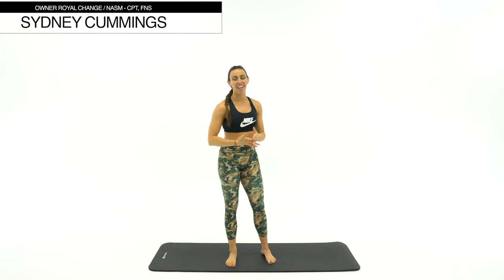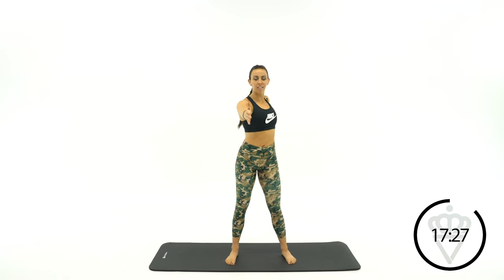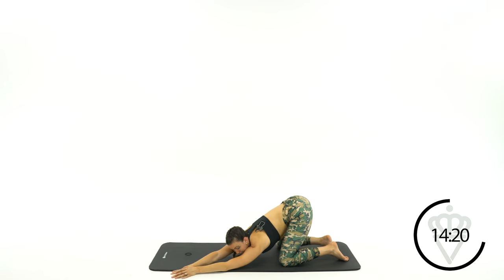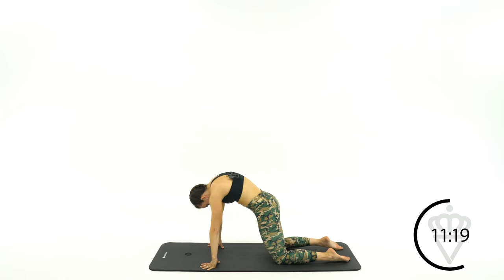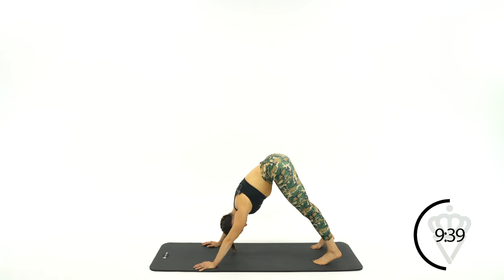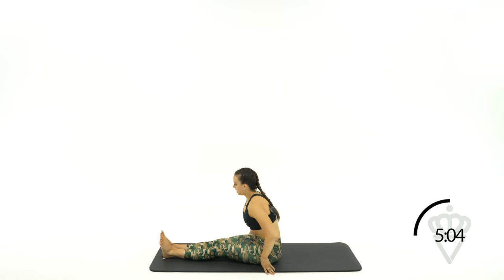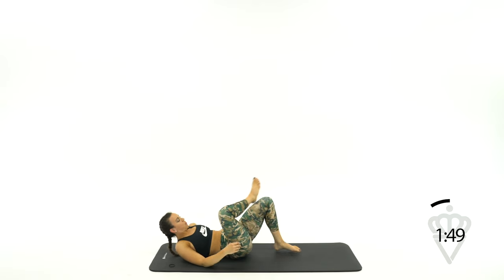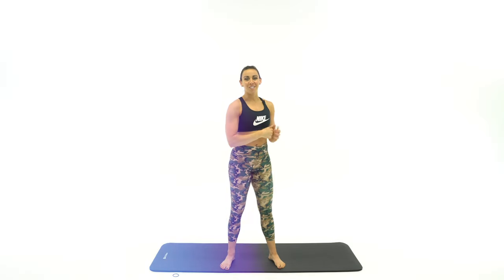20 Minute Stretch for Sore Arms and Legs | Sydney Cummings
It's time to stretch the muscles and joints that get the tightest in your arms and legs after crushing it this week!

I am going to take you through a great stretch today to work on the muscles that are tight and sore in your arms and legs! As with any stretch it is important to make sure you relax and push yourself right outside what is comfortable! You will benefit from this stretch the most if you really push yourself! Let me know what you think!